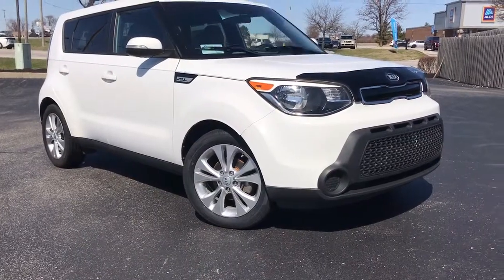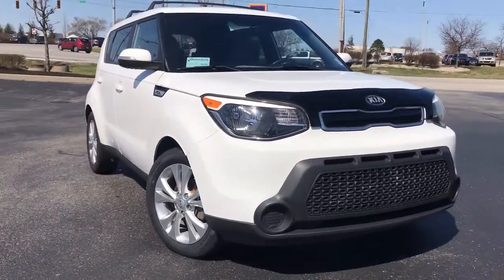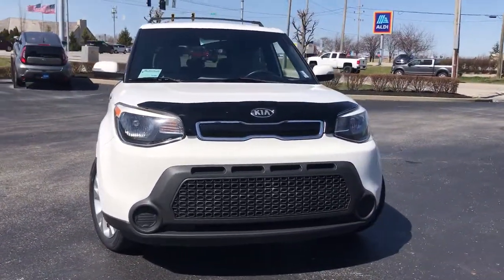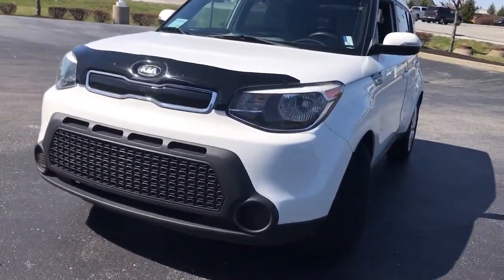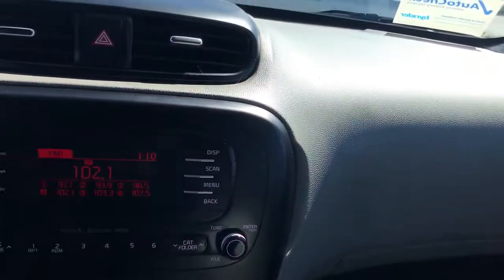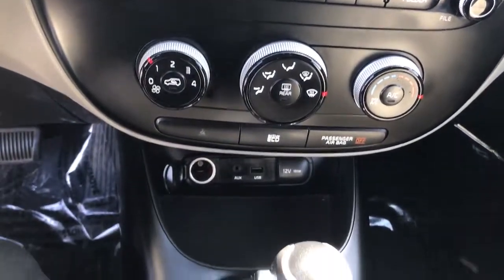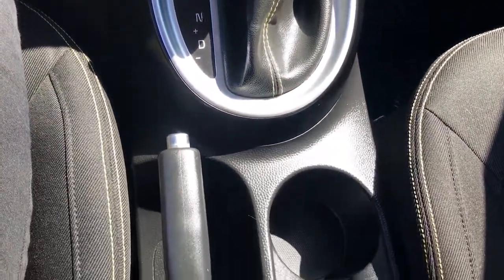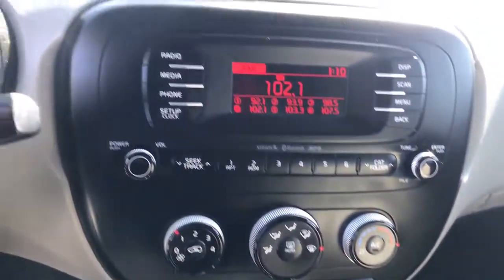2014 Kia Soul Indianapolis, Beech Grove, Greenfield, Irvington, Lawrence, IN AFL597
Clear White Used 2014 Kia Soul available in Greenwood, Indiana at Byrider Greenwood. Servicing the Indianapolis, Beech Grove, Greenfield, Irvington, Lawrence, IN area.

Byrider Greenwood
1703 US 31 S

KBB.com 10 Coolest New Cars Under $18,000. Delivers 31 Highway MPG and 23 City MPG! This Kia Soul boasts a Regular Unleaded I-4 2.0 L/122 engine powering this Automatic transmission. GRAY 2-TONE, UPGRADED CLOTH SEAT TRIM, GRAY 2-TONE, LEATHER SEAT TRIM, CLEAR WHITE.*This Kia Soul Comes Equipped with These Options *CARPETED FLOOR MATS, Wheels: 17 x 6.5J Alloy, Variable Intermittent Wipers, Urethane Gear Shifter Material, Upgraded Cloth Seat Trim, Trip computer, Transmission: 6-Speed Automatic -inc: active eco system and Sportmatic shifting, Torsion Beam Rear Suspension w/Coil Springs, Tires: P215/55R17, Tailgate/Rear Door Lock Included w/Power Door Locks.* This Kia Soul is a Superstar! *KBB.com 10 Coolest New Cars Under $18,000, KBB.com Brand Image Awards.* See What the Experts Say!*As reported by KBB.com: Kia has nailed the daring-but-darling design aesthetic with the 2014 Soul. People love the look of the Soul, and were guessing you might too. As a bonus that cute exterior houses a surprisingly plush interior for the price and more passenger space than you might imagine.* Stop By Today *Test drive this must-see, must-drive, must-own beauty today at Byrider - INC02, 1703 US 31 South, Greenwood, IN 46143.